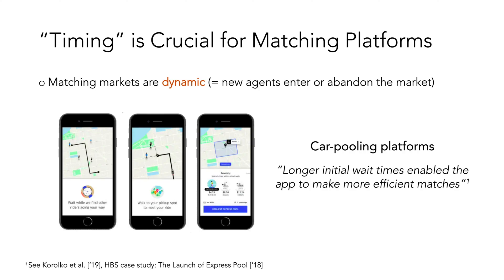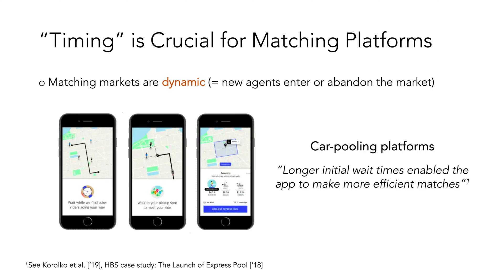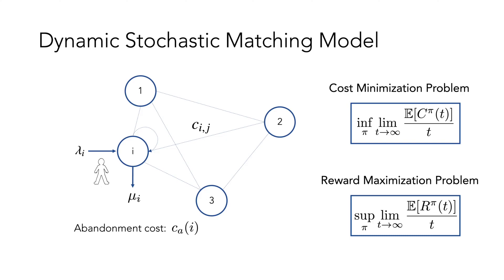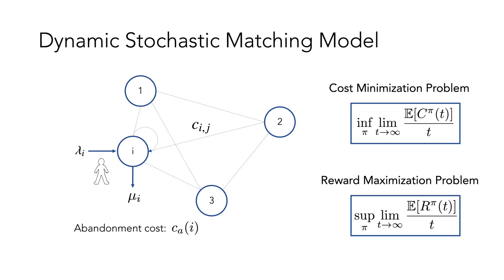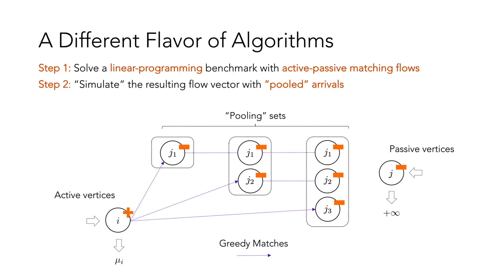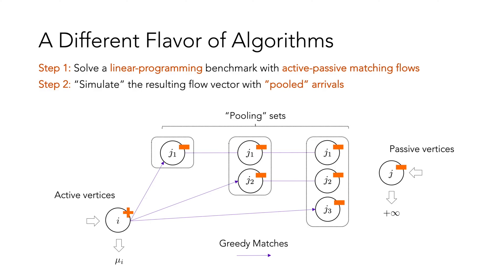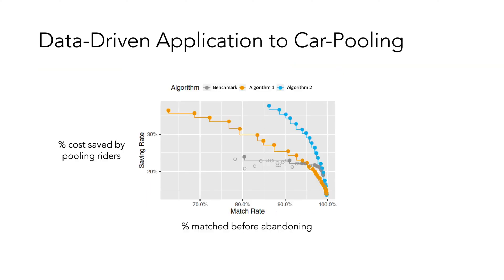EC'20 Flash Video: Dynamic Stochastic Matching Under Limited Time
Title: Dynamic Stochastic Matching Under Limited Time
Authors: Ali Aouad, Ömer Saritaç